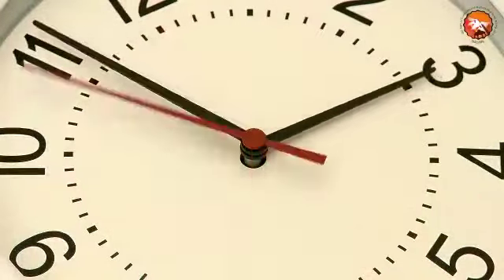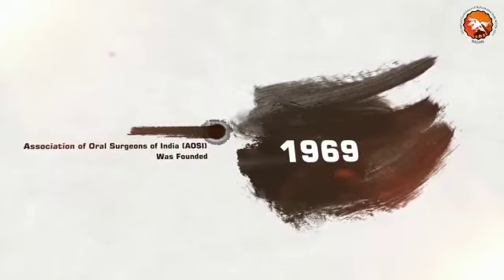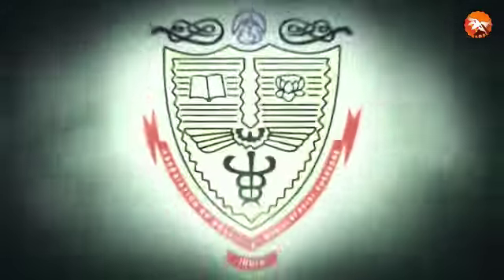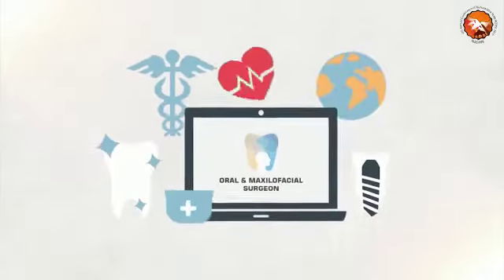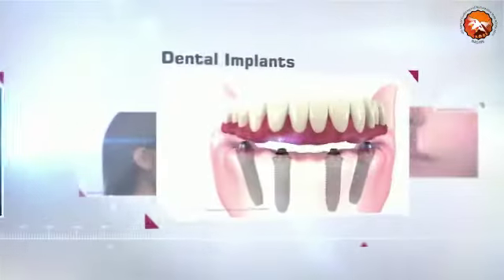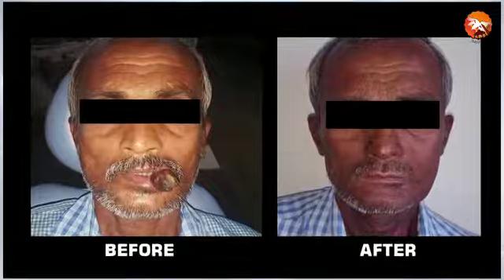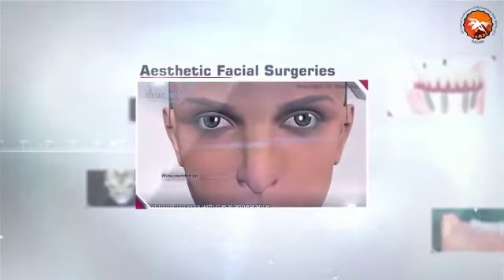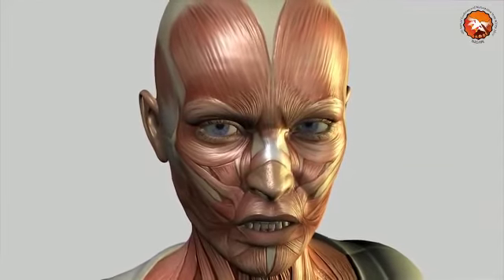Association of Oral & Maxillofacial Surgeons of India